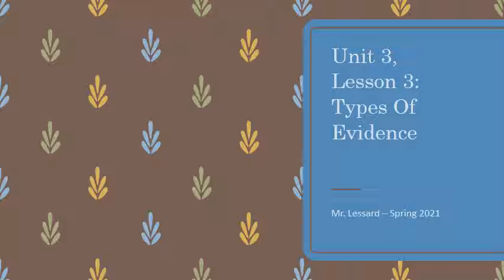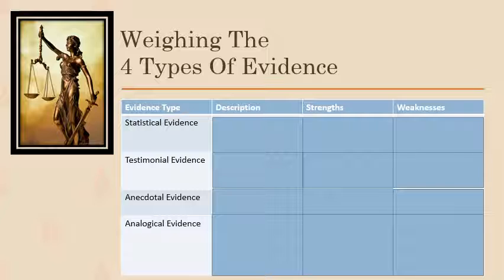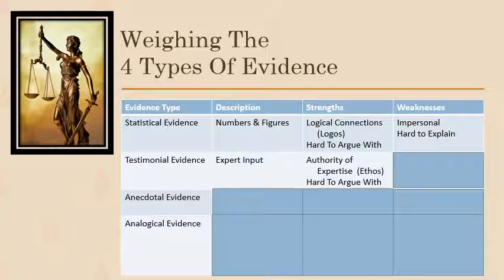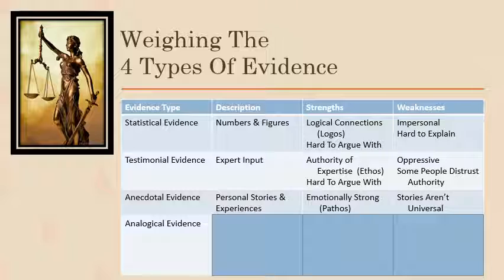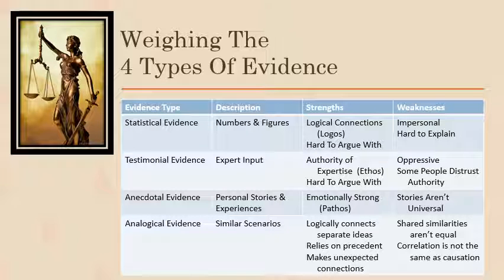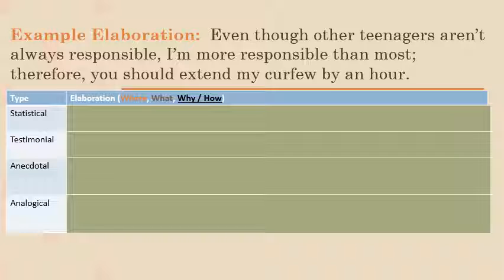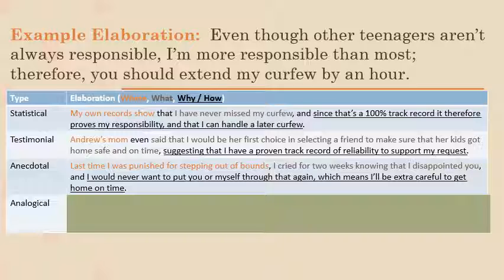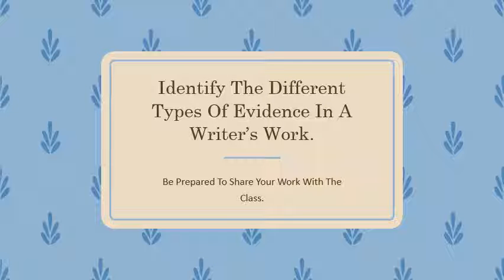Unit 3 Lesson 3 Types of Evidence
In this video, we will cover four different types of evidence, how they are used, and the strengths and weaknesses of each type.